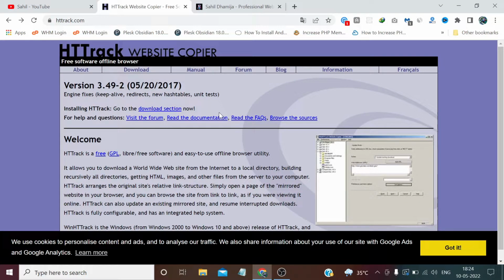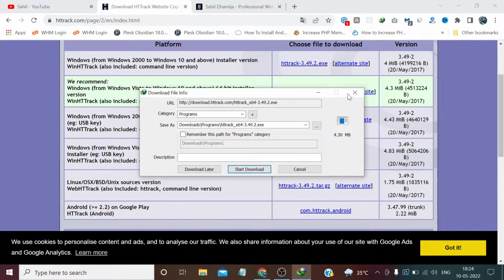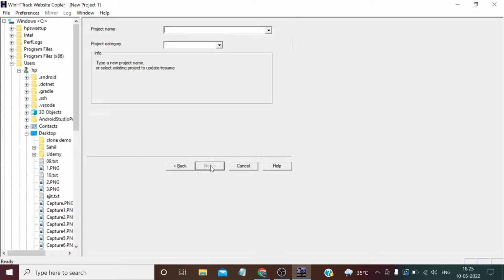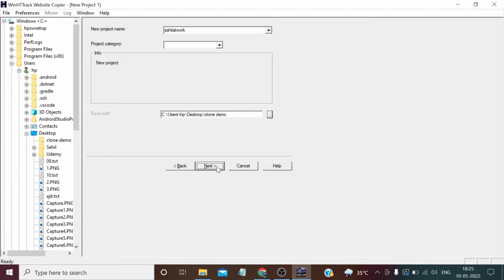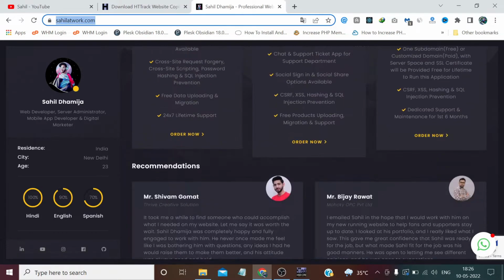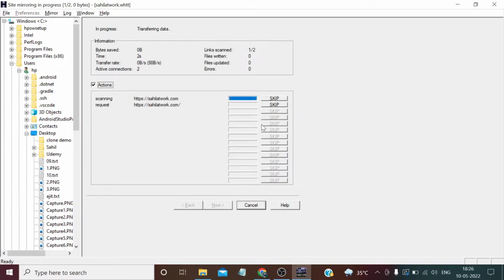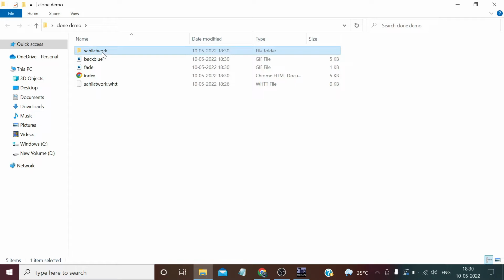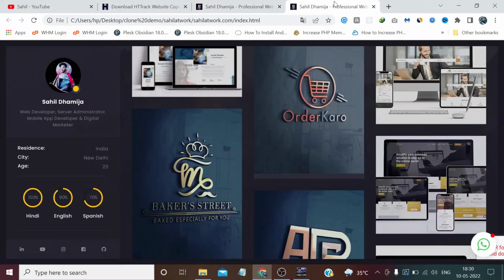How to Download Any HTML Website's Source Code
In this video, I will be showing you how to clone any website by copying the website code. Whether you're a developer looking to learn how a certain website is built, or you're looking to create a similar website, this video is for you. We'll go over the tools and techniques you'll need to copy the website code, including using the "Inspect" tool in your web browser and a code editor. We'll also cover the basics of website structure and how to find the files and folders you'll need to copy. By the end of the video, you'll have all the knowledge and skills you need to clone any website you want. This tutorial is perfect for beginners and experts alike, don't miss out!